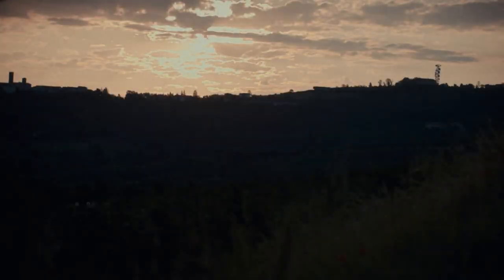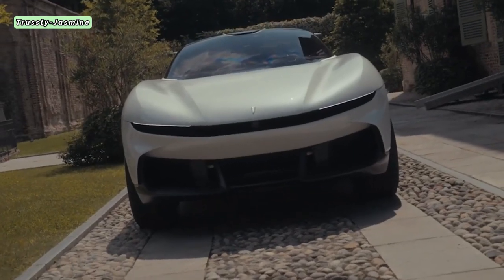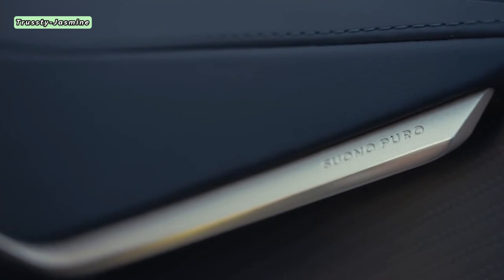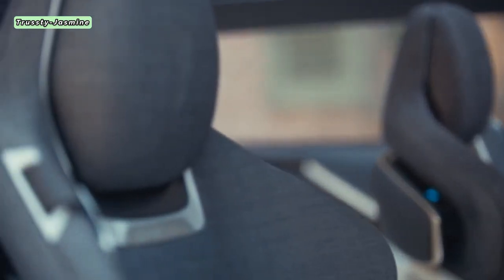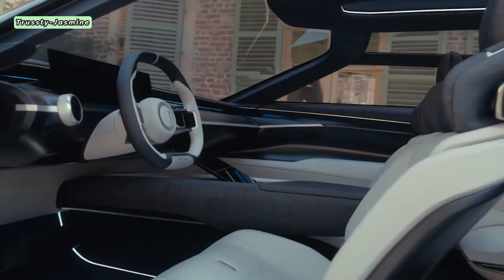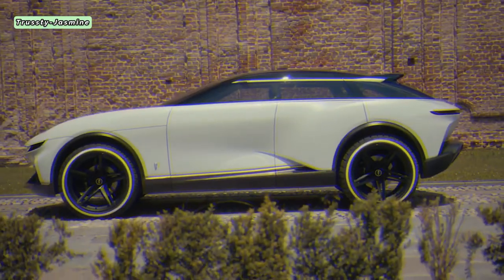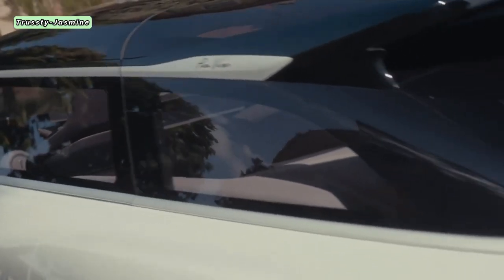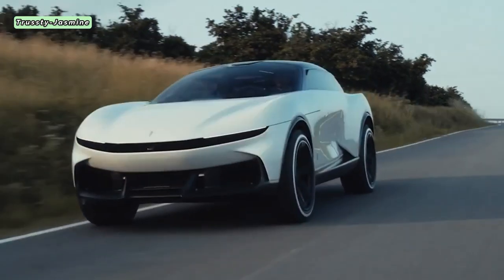Introducing the Future of Electric SUVs: The PURA Vision by Pininfarina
In the realm of electric vehicles, the consensus is clear: sleek, futuristic design is paramount. Embodying this sentiment is the PURA Vision car design concept by Automobili Pininfarina, a name synonymous with automotive elegance and innovation. Anticipated to debut at Pebble Beach, this luxury electric utility vehicle is aptly named the e-LUV (electric-Luxury Utility Vehicle), a harmonious fusion of style and sustainability.

The proportions of the PURA Vision are grandiose, boasting a length of six meters, a width of two meters, and a height of 1.7 meters. Dave Amantaea, the Chief Designer at Pininfarina, drew an interesting parallel when he likened the car's top-down view to that of a majestic ship. Such a visually captivating creation has invigorated the passion of automotive aficionados worldwide.

Reflecting a commitment to eco-consciousness, the upholstery of all seats, including the headliner, incorporates a blend of 30 percent wool and 70 percent recycled polyester. Company statements highlighted on CarAndDriver affirm that this production will align with Automobili Pininfarina's exacting durability standards.